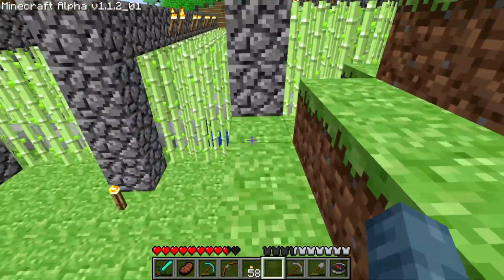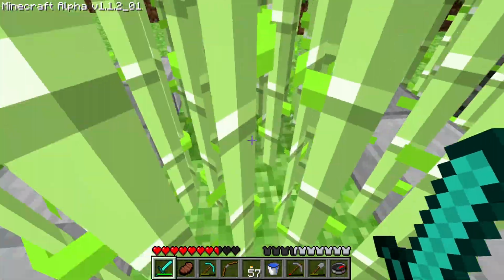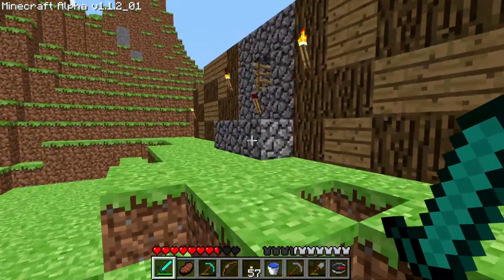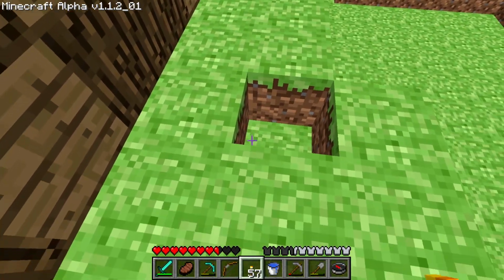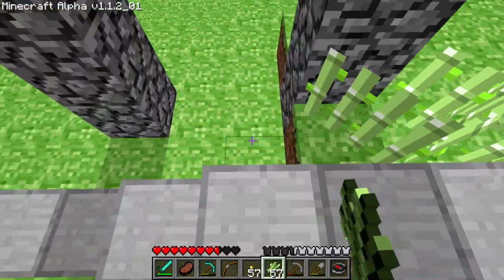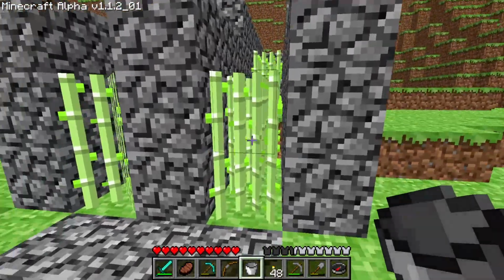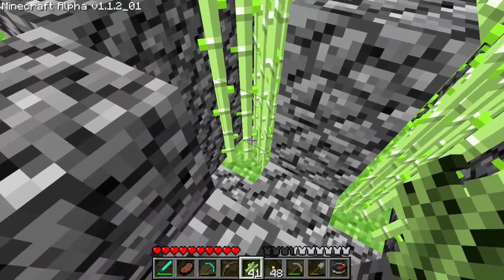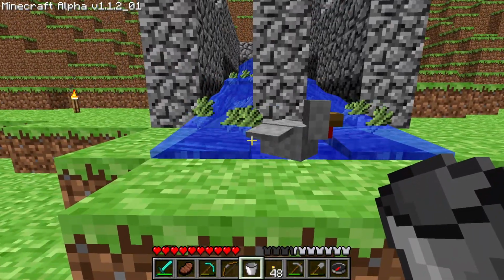Semi-Automatic Reed Farming!! - Showcase - 3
Tune in for a quick demonstration on how to easily set yourself up with a semi-automatic reed farm in alpha Minecraft! Showcase Index Number: 3.

If you want to hear what's going on with me, or my videos, check out my discord server, website or my twitter linked below.